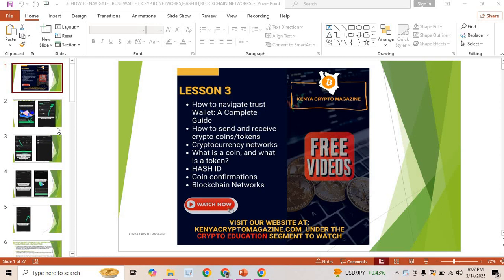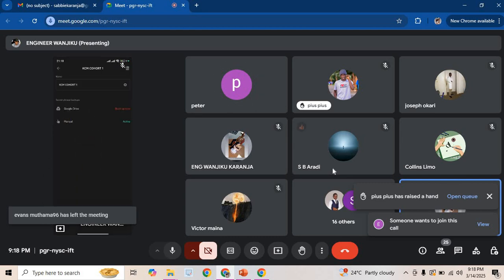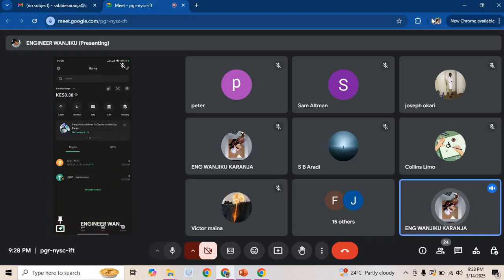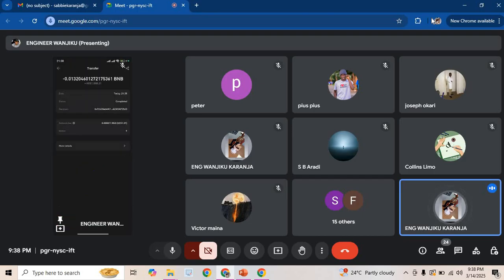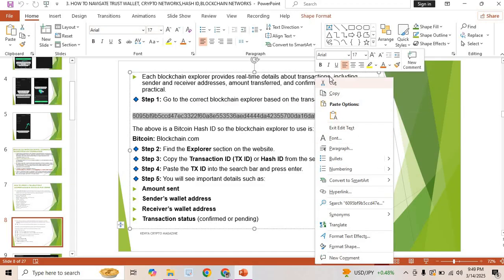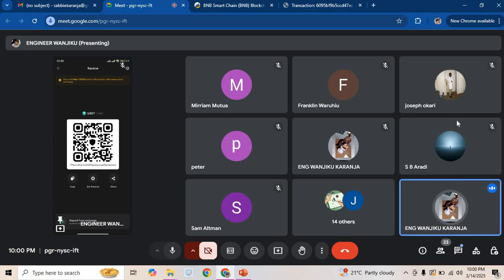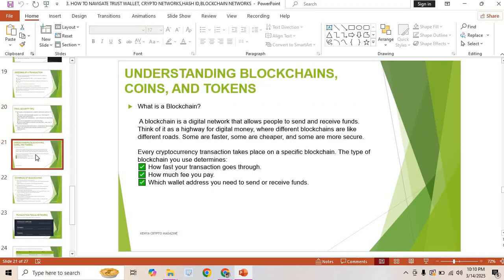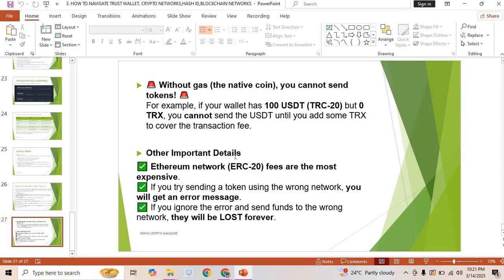📘 Module 3: Trust Wallet Complete 2025 Tutorial – Send, Receive & Protect Crypto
This full Trust Wallet walkthrough shows you how to install, fund, and use the app for sending and receiving crypto. Learn how to back up your wallet securely and avoid common mistakes when managing your coins.